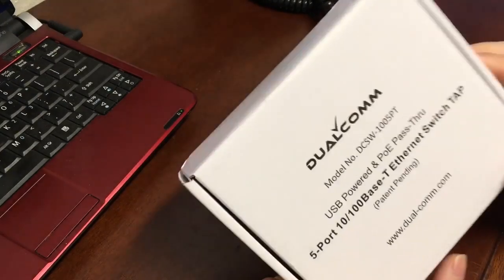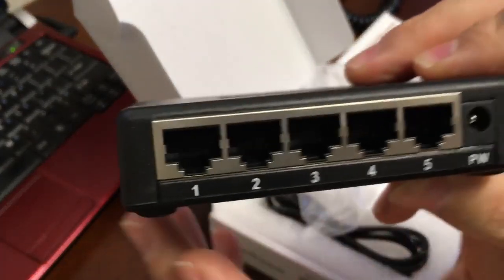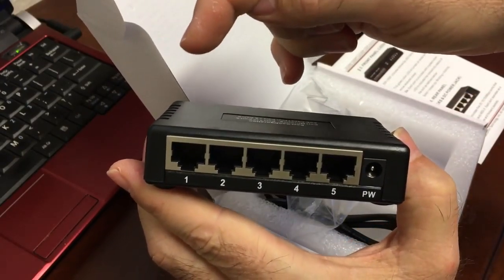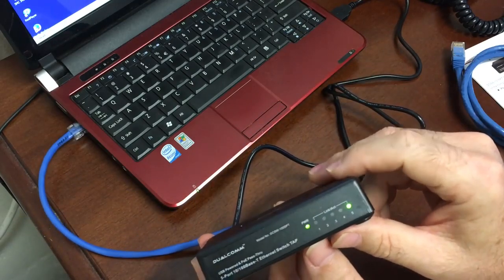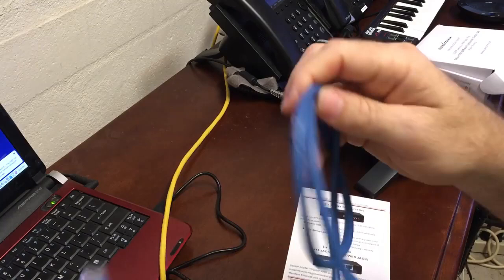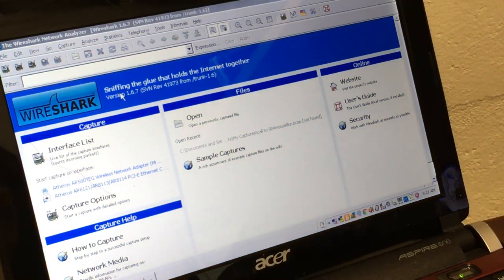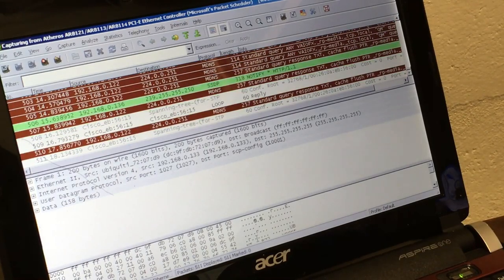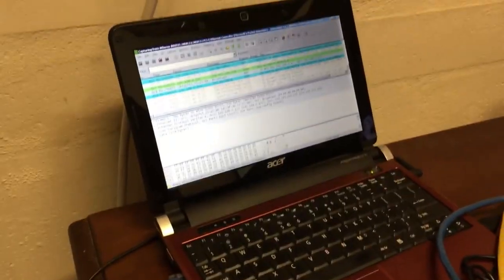Dualcomm 1005PT unbox and demo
for ethernet packet capturing, this device makes it easy.  No programming or configuring to do.  And, it has a POE pass-thru which is great when you don't have access to an external power supply.  This tool (or something like it) would be a must-have item for anyone who does a lot of VoIP installs or repairs.

Capturing the packets allows technicians to see the specifics of network conversation between computers and devices.  This helps troubleshoot mis-matched protocols, DNS issues, blocked ports.

For the field technician it's not important to be able to read the PCAPs (packet captured files),  but as the person on the front lines, the support people on the backend are relying on you to setup the captures and email them the files.